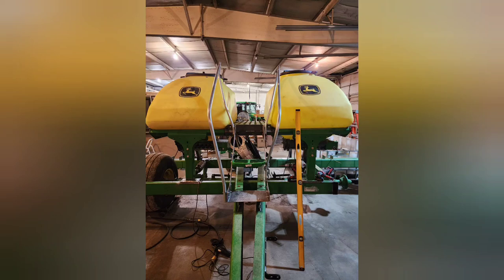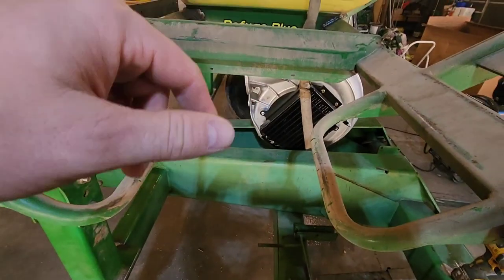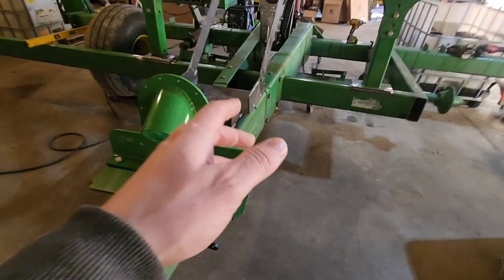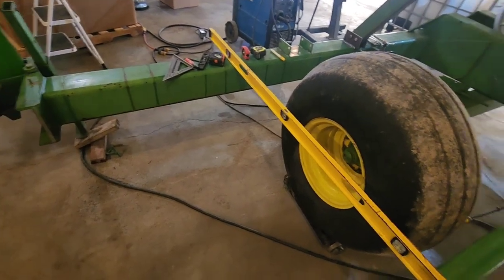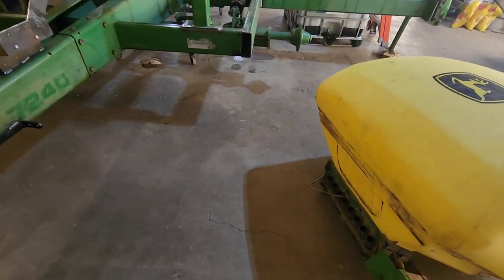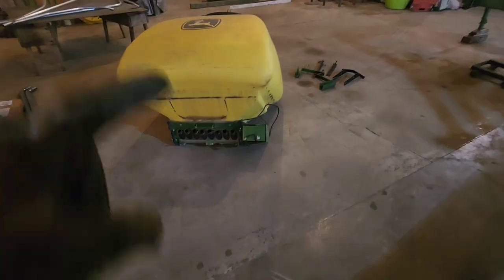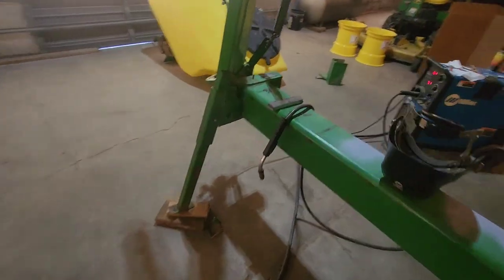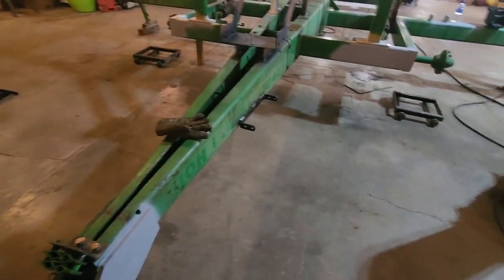Planter build video 4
next step - paint and then assembly